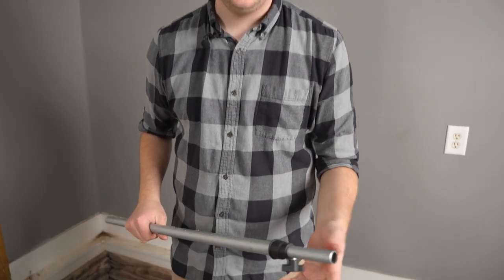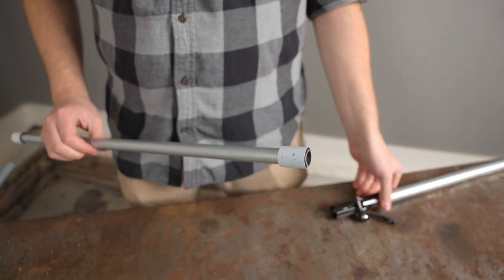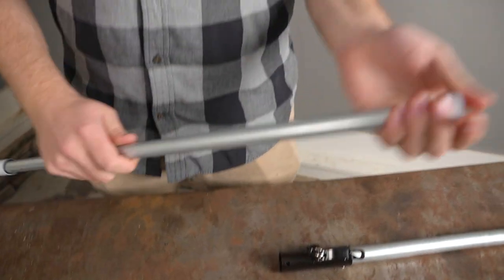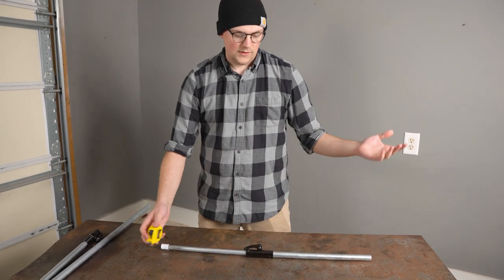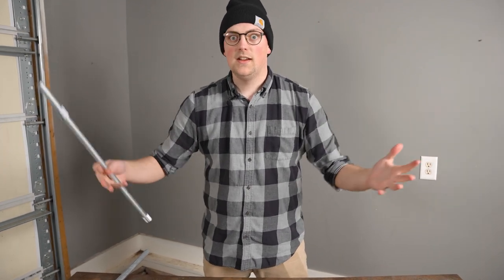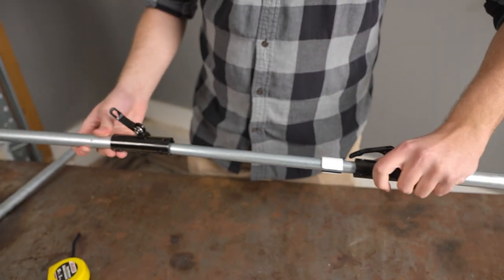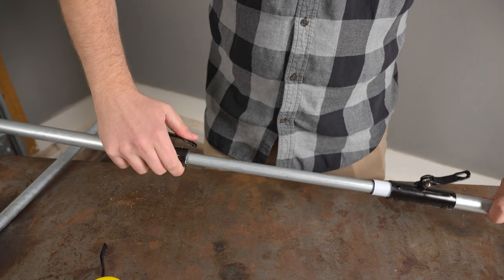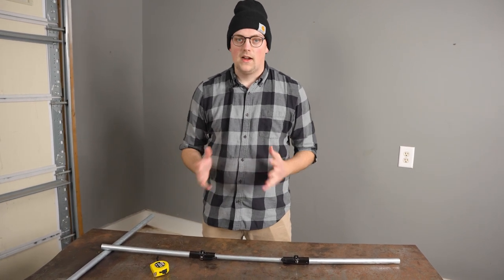This Accidental Telescoping Clamp Works GREAT!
In today's video, we look at a telescoping clamp solution that you can make with a Maker Pipe Coupling, 1/2" EMT Conduit, an adapter shim, and a quick clamp (optional). Each of the pieces used in the video will be linked below.

1/2" EMT Conduit